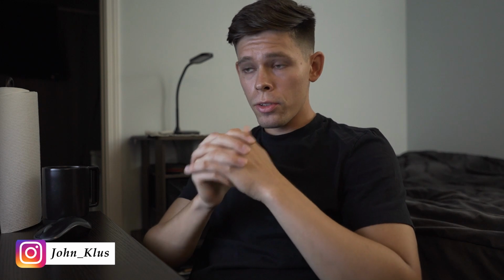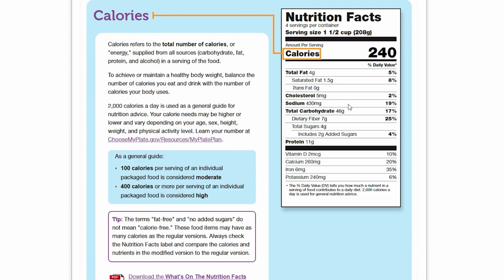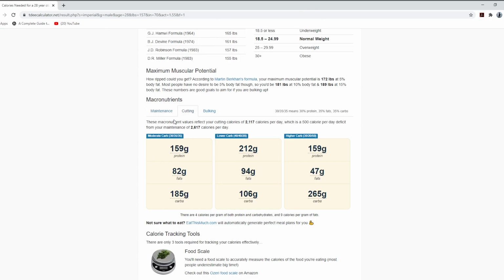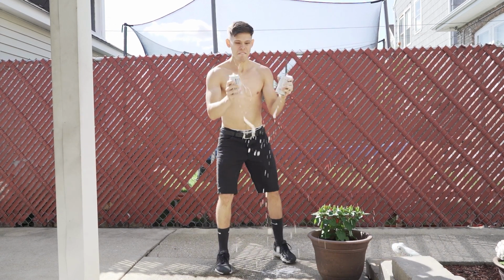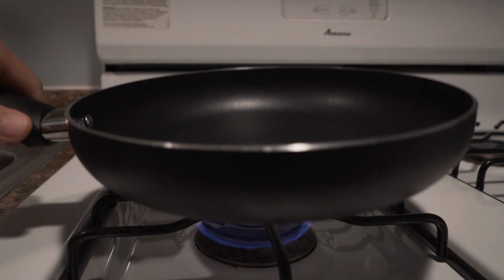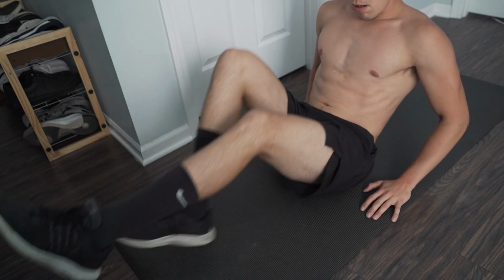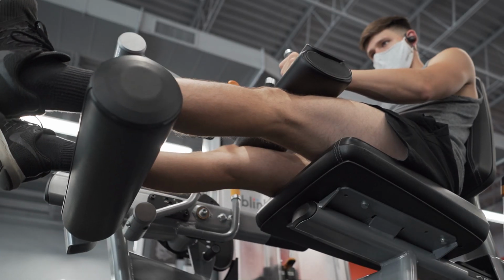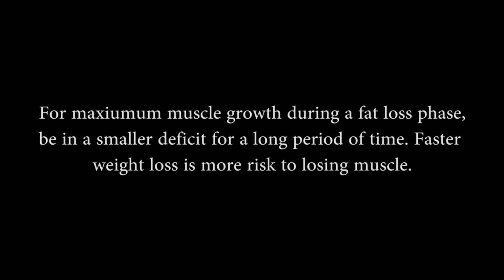How to Lower Bodyfat and Build Muscle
Here it is folks. Video number 2. Hope this video gives you a decent understanding of how losing fat and building muscle works. It all comes down to the food we eat. Whether it’s cutting down on calories or increasing the amount of protein we are consuming, dieting is all about adapting and adjusting. Finding the foods you enjoy to eat to build a healthy lifestyle. If you don’t enjoy what you eat, you won’t sustain your diet. Don’t be afraid to try new things. Be patient and enjoy the journey. Don’t focus only on the end goal, focus on the steps to get there. Let me know what you guys think of the video. Cheers!